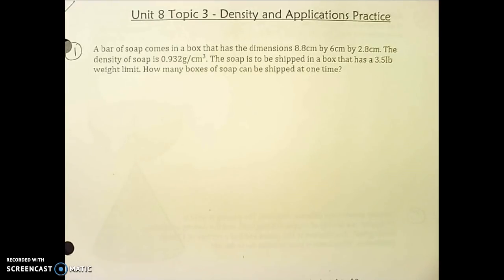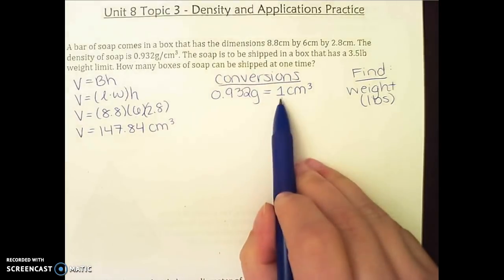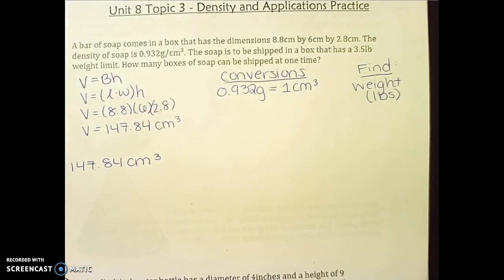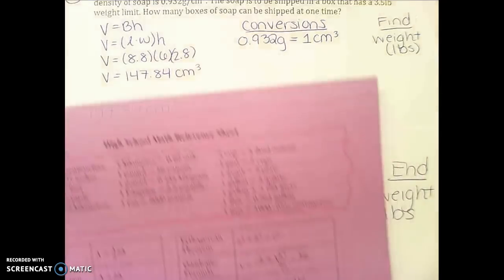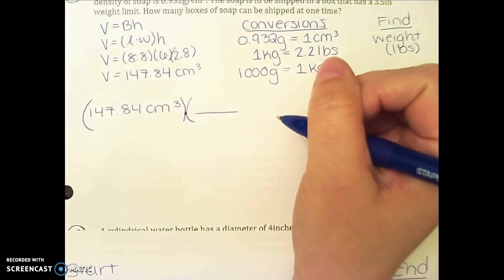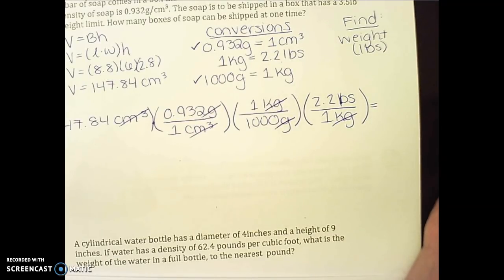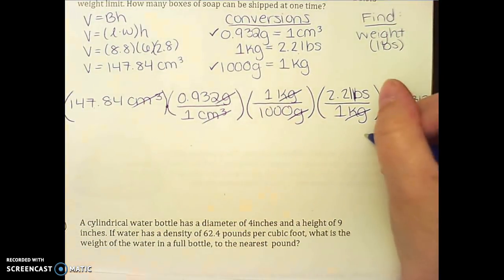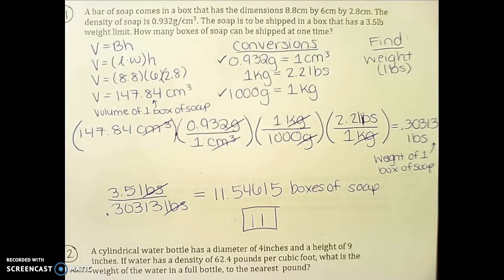U8 T3 Example